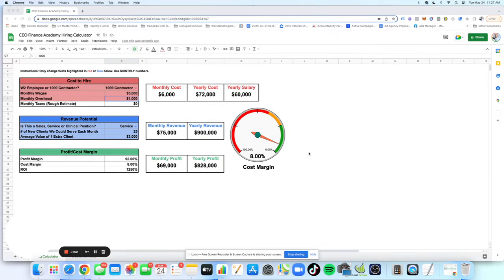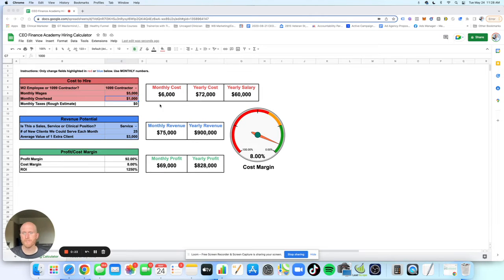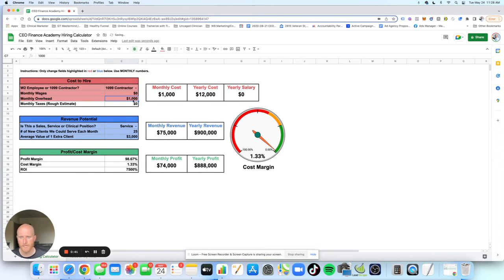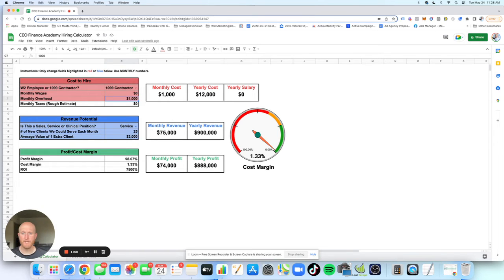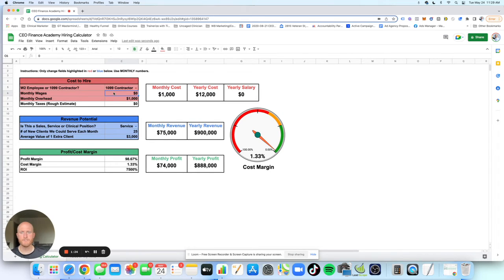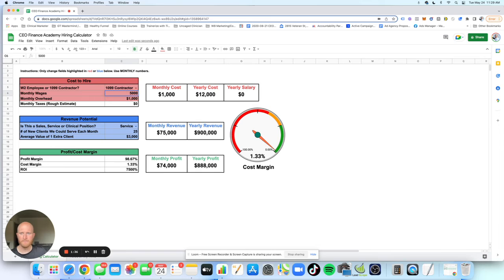What Can You Afford To Pay Your Employees? Use This Calculator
Looking for financial coaching to help you get your business finances in order and make life more stress free? Book a free 15 minute Profit Call with one of our Profit Coaches

If you want more content from CEO Finance Academy make sure to check us out on other social media platforms.

Podcast - Profit Cast on Spotify